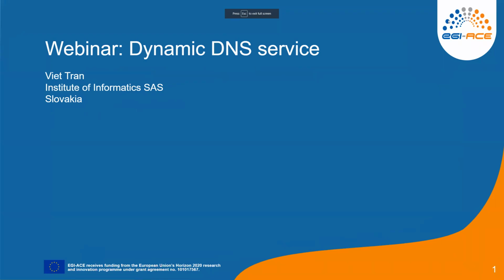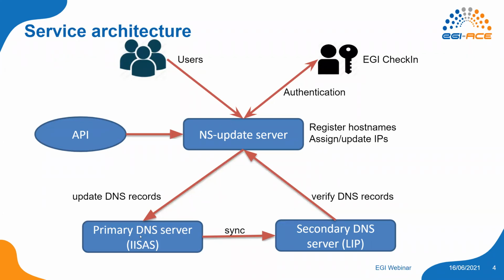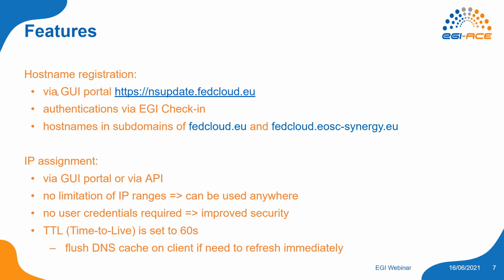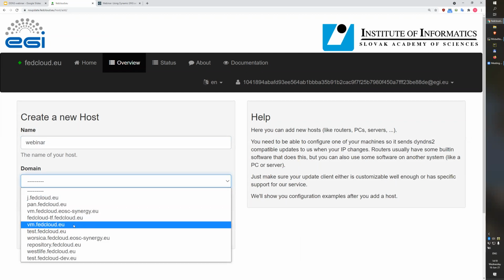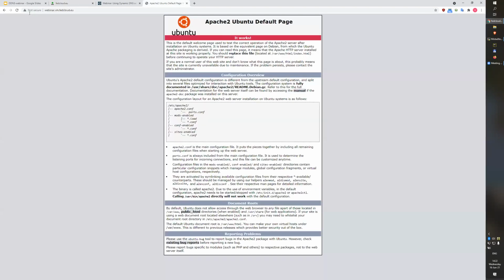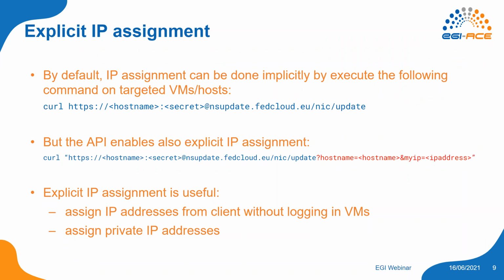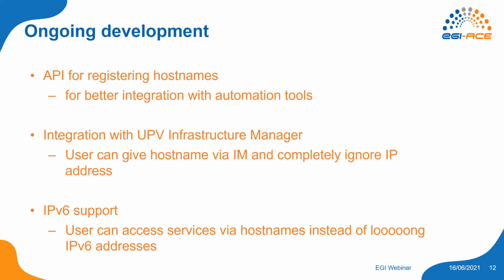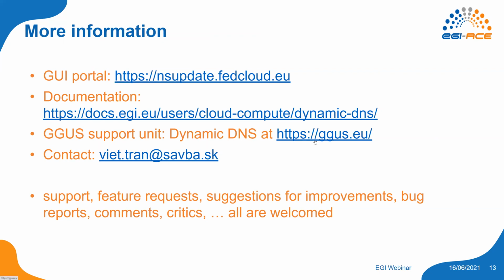2021-06-16 Webinar_ Using Dynamic DNS service in EGI Cloud infrastructure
Speaker: Viet Tran

Nowadays, more and more services are dynamically deployed in Cloud environments. Usually, the services hosted on virtual machines in Cloud are accessible only via IP addresses or pre-configured hostnames given by the target Cloud providers, making it difficult to provide them with meaningful domain names.

The Dynamic DNS service provides a unified, federation-wide Dynamic DNS support for VMs in EGI infrastructure. Users can register their chosen meaningful and memorable DNS host names in given domains (e.g. my-server.vo.fedcloud.eu) and assign to public IPs of their servers. By using Dynamic DNS, users can host services in EGI Cloud with their meaningful service names, can freely move VMs from sites to sites without modifying server/client configurations (federated approach), can request valid server certificates in advance (critical for security).

The webinar will provide demonstration and tutorial, also practical advice on using Dynamic DNS service in realistic user scenarios.

Webinar programme (1h)

Introduction to Dynamic DNS service (20 min)
Demo/tutorial (20 min)
Discussion, Q&A (20 min)